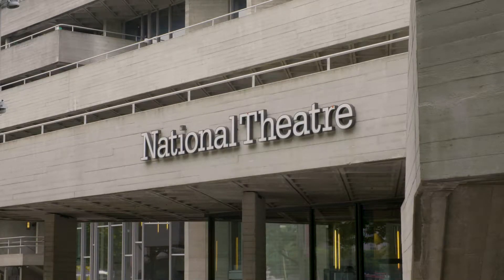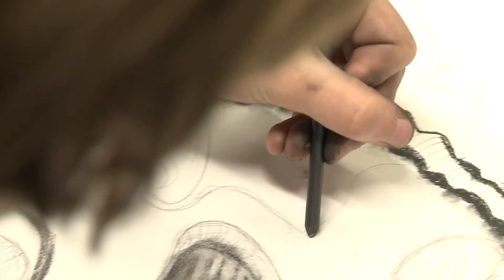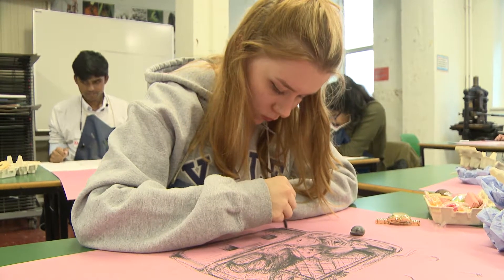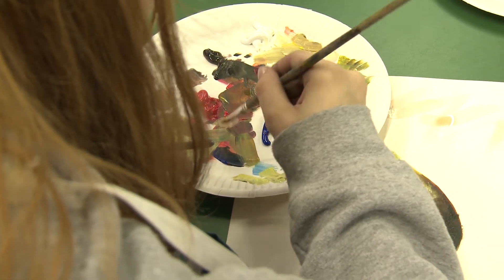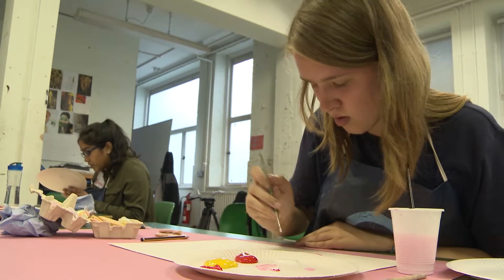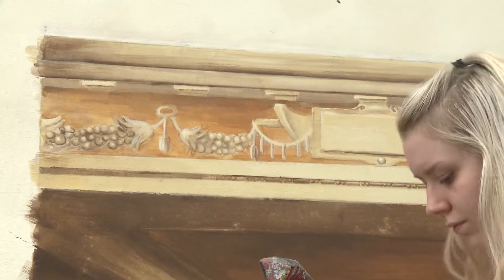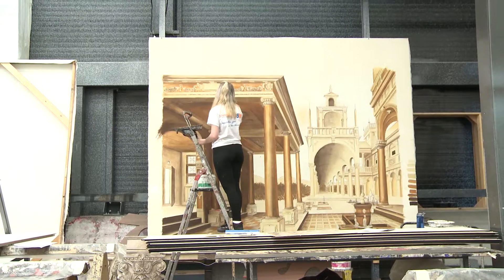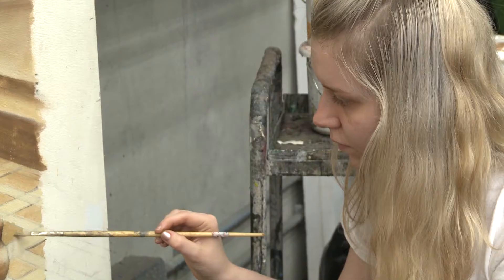ELVET | New City College: Tower Hamlets’ partnership with the National Theatre